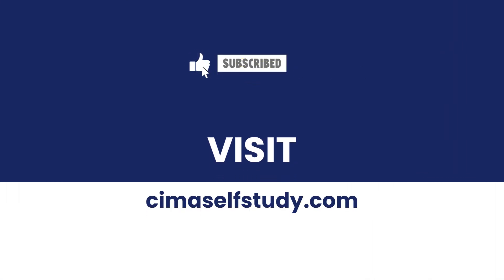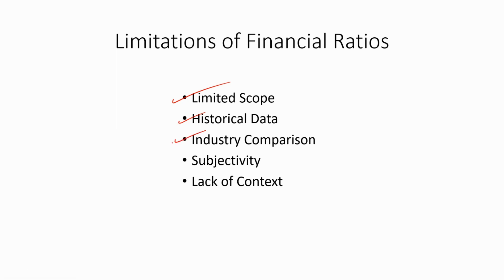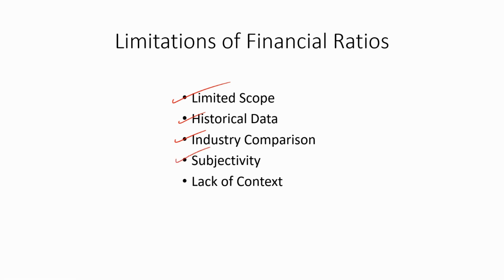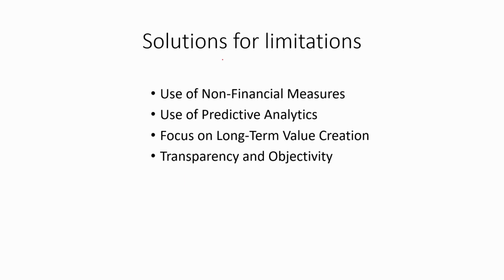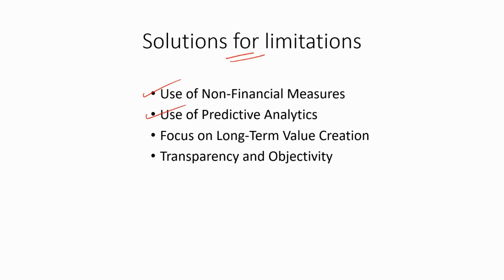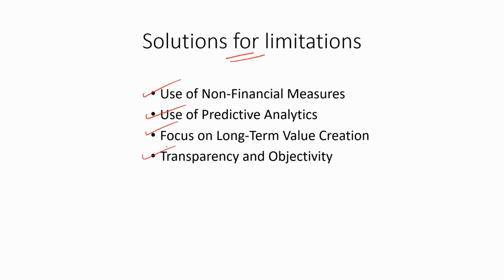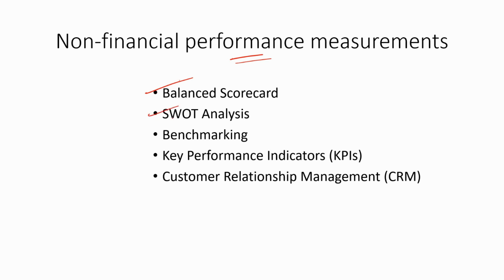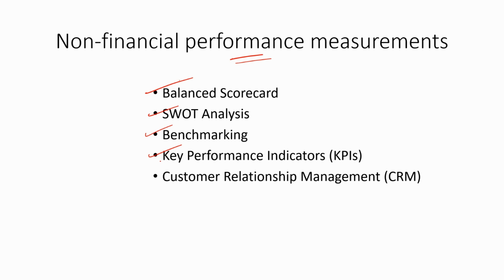BA2 | Limitations of Financial Ratios | CIMA | cimaselfstudy.com | Free CIMA Study Materials